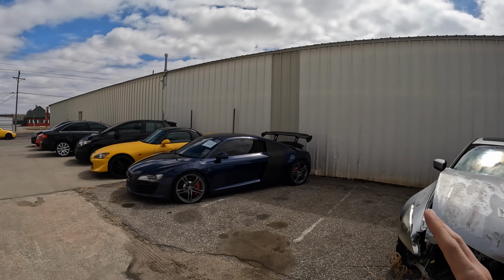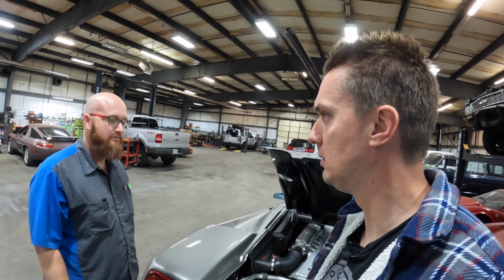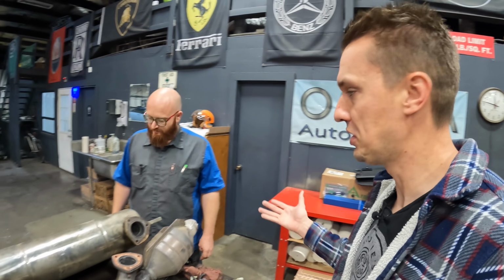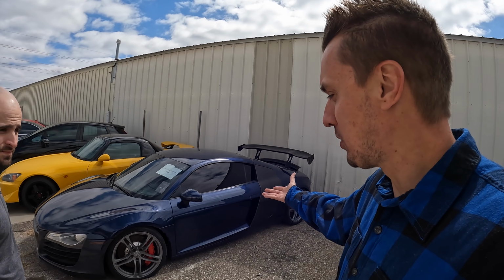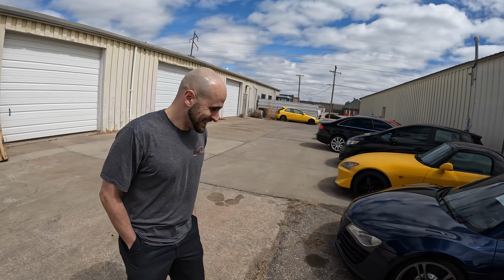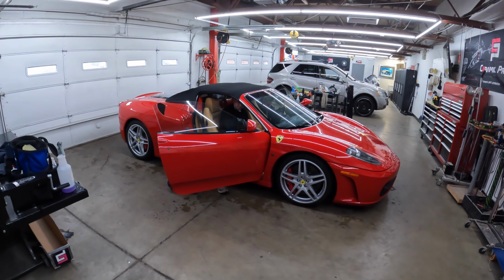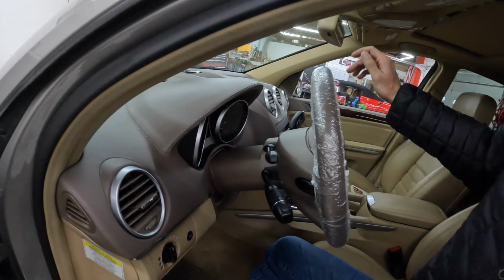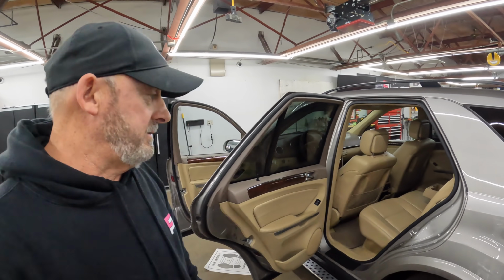How I got SCAMMED (again) buying a cheap Audi R8 for my wife